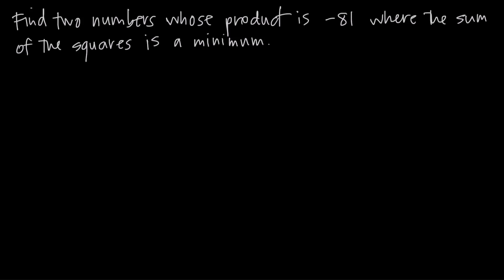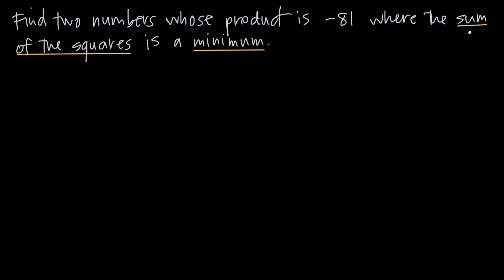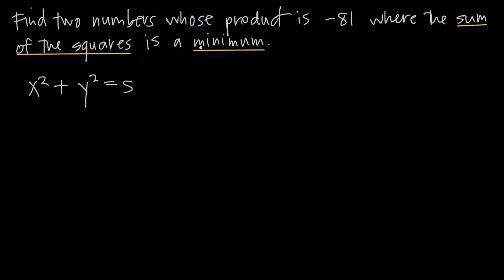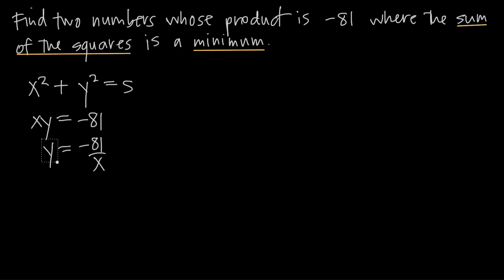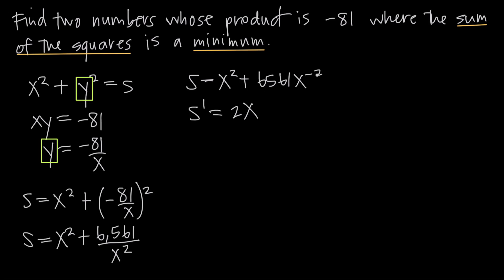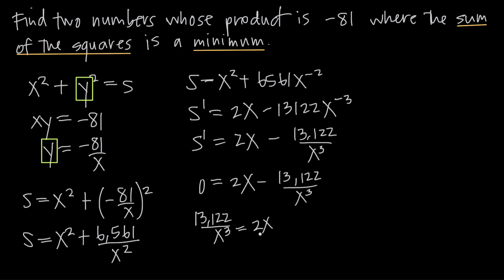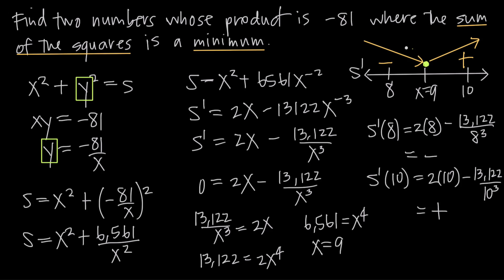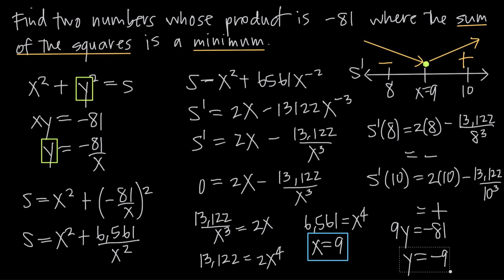Finding numbers with the smallest sum of squares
Optimization problems are an application of derivatives in calculus that allow us to find the local and global extrema of a function, including the local and global minima and the local and global maxima.

In order to find the extrema of a function, you'll need to take the derivative of the function, set it equal to zero, and solve it for the independent variable in order to find critical numbers. These critical numbers represent potential critical points, which are the points at which the function changes direction from increasing to decreasing, or vice versa.

Once you've found the critical numbers, you'll need to use the first derivative test to test each interval between the critical numbers to see where the function is increasing and where it's decreasing. If the function is increasing to the left of the critical number, and decreasing to the right of it, the critical number represents a local maximum, and possibly a global maximum. On the other hand, if the function is decreasing to the left of the critical number and increasing to the right of it, the critical number represents a local minimum, and possibly a global minimum.